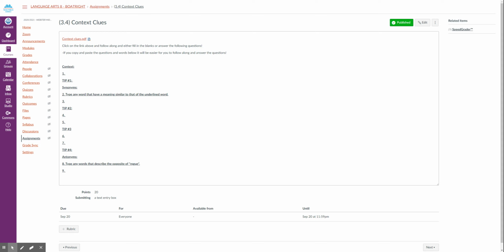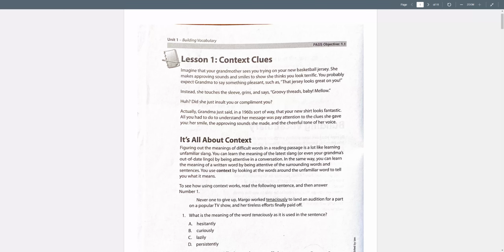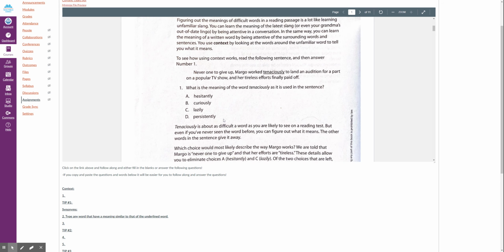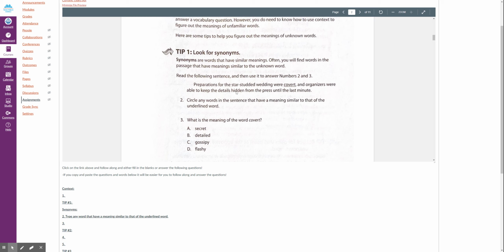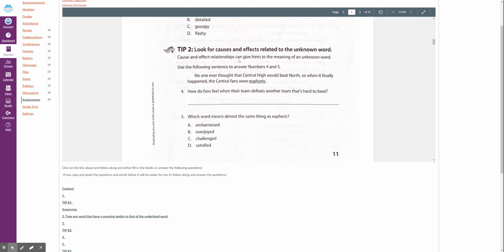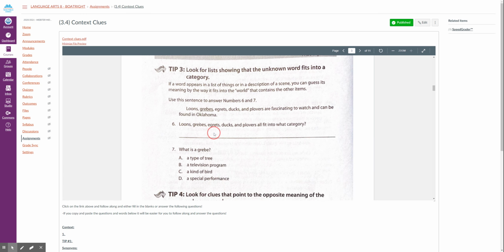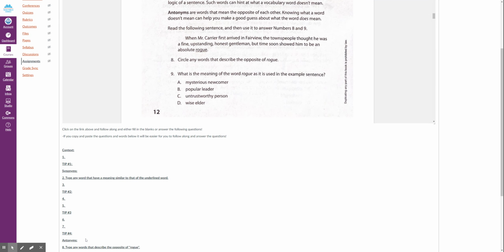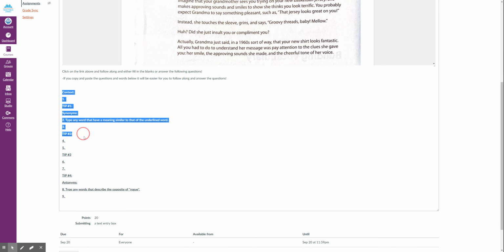LANGUAGE ARTS 8 - BOATRIGHT